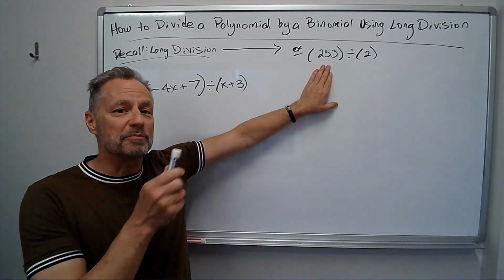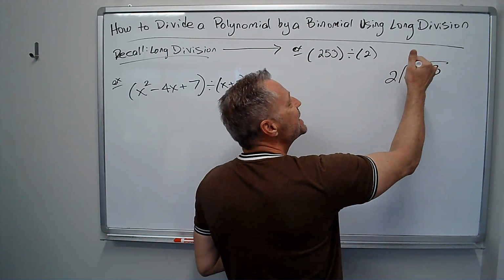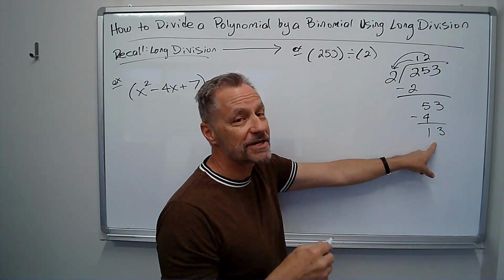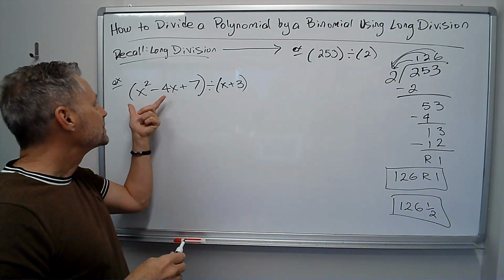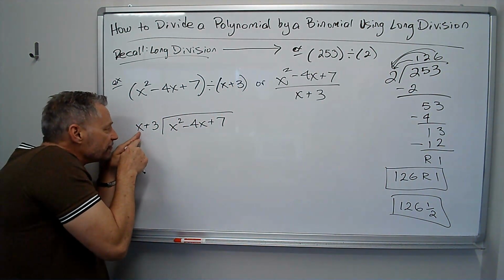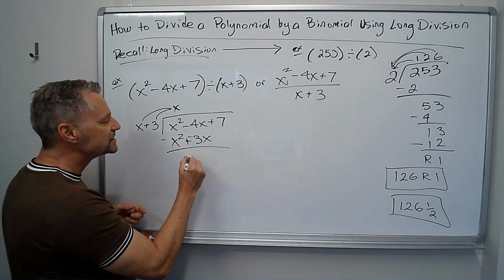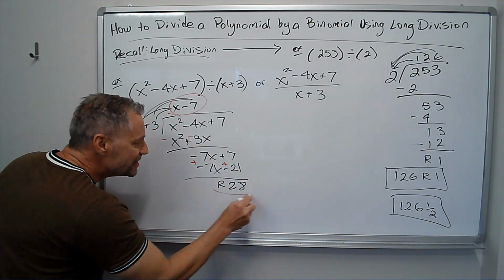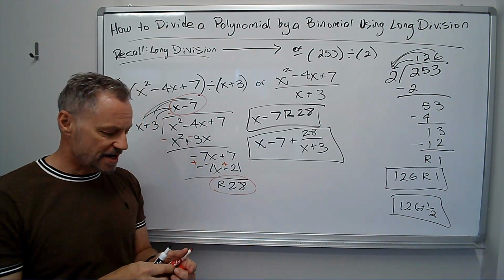How to Divide a Polynomial by a Binomial Using Long Division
How do I use long division to divide a polynomial by a binomial? Unfortunately it's a fairly long process, but if you think about it the same you divide numbers, it's not too bad and can be learned in a fairly short period of time.